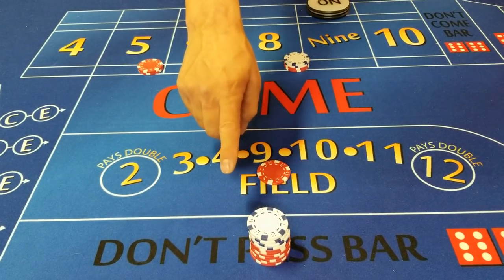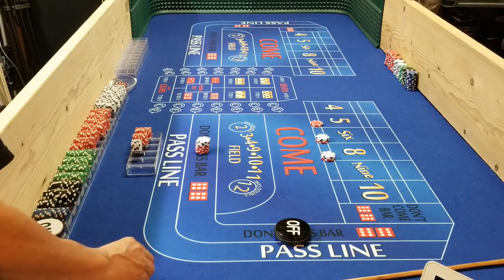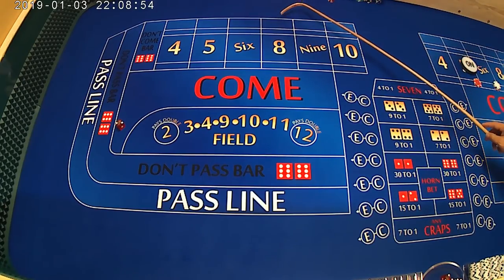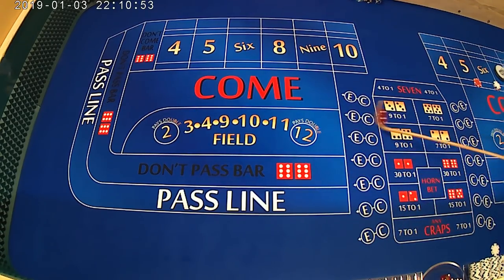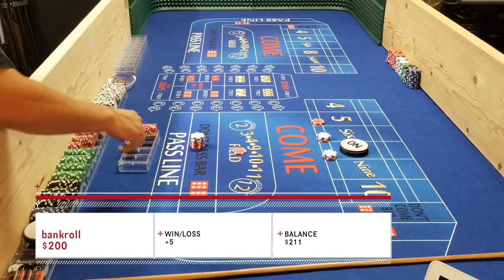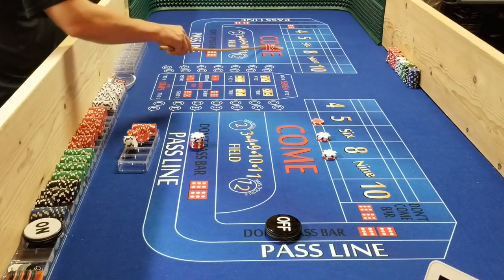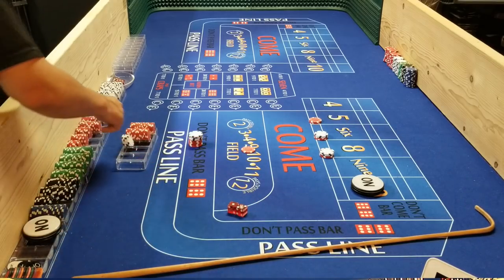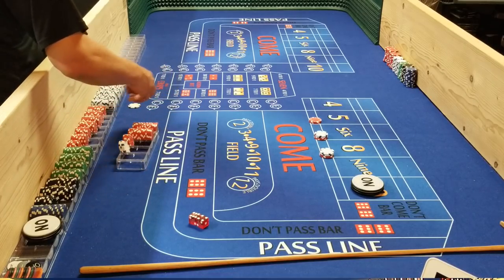Craps Betting Strategy - $78 Iron Cross from the Don't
Subscriber Andy Castiglione sent me a betting method he used against one of my 36 roll challenge video and said he won $140 with it so I figured I would give it a try!

Lets see if I can win with it.

LET IT ROLL is for Beginners Intermediate or Advanced Players that would like to learn, share or give me some advice.  Its a place for all to enjoy each others knowledge and input.  I will try to put a craps betting strategy tutorial up as often as possible.

I try to throw with dice control.  Before I throw I set my dice or dice setting to try to become a controlled shooter.   I will do my best to put live craps or real craps video on my channel when I can get away with it lol.  Been asked twice to not record already.